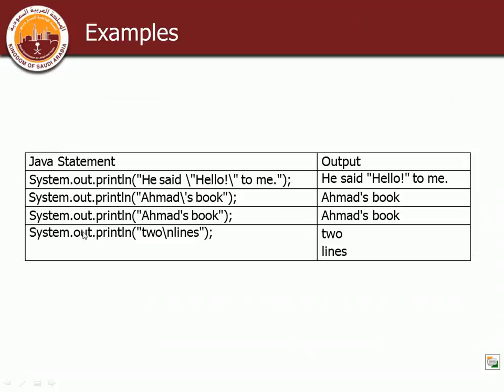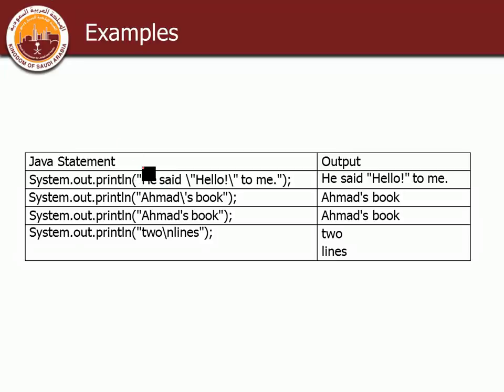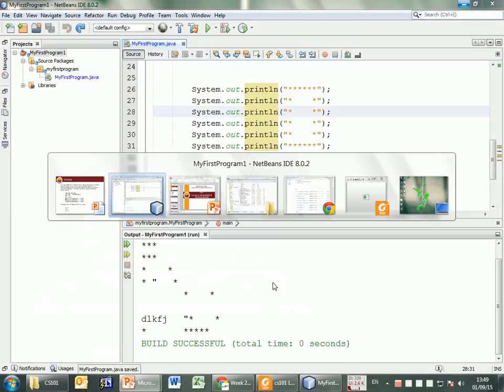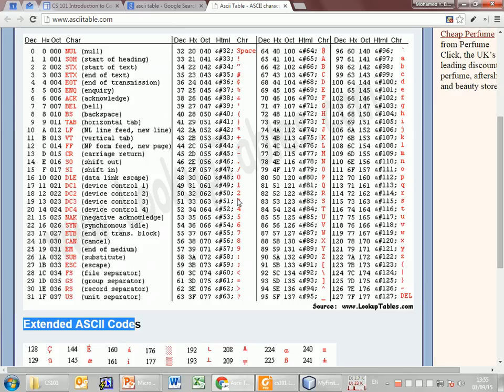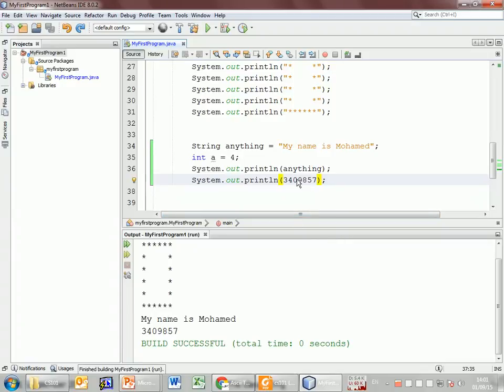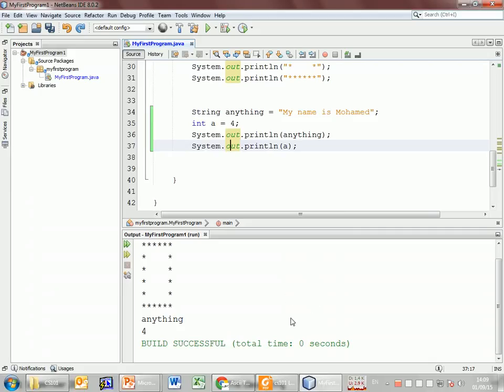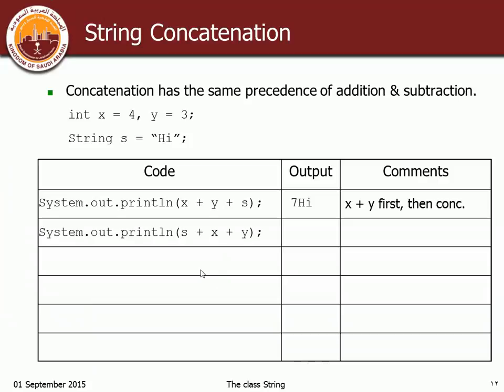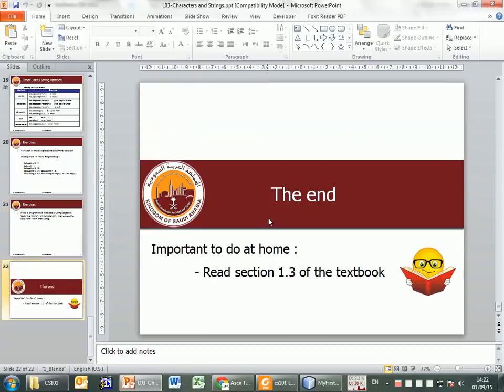361 CS101 1.3 The Class String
Week 2 section 102
L03 Characters and Strings